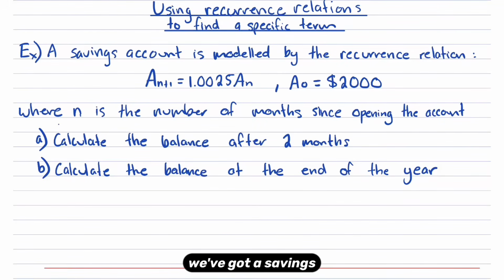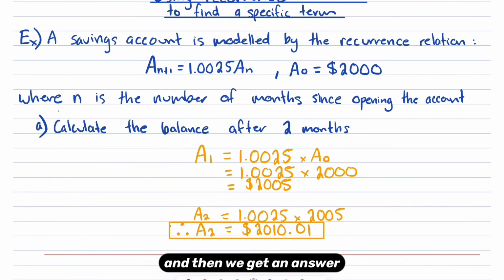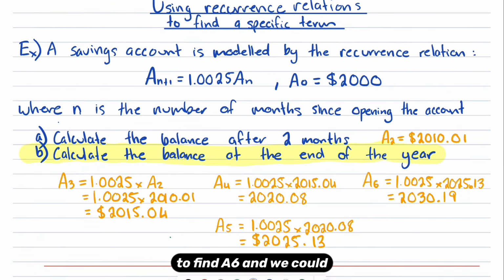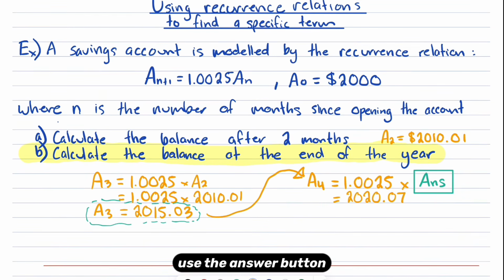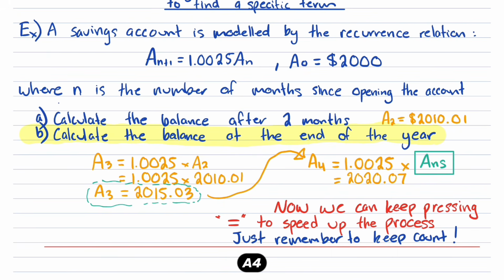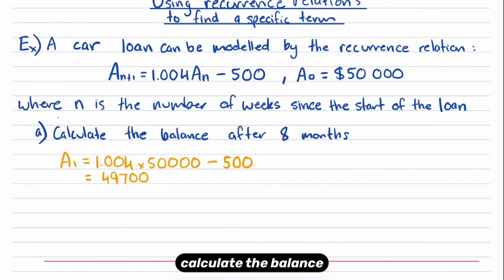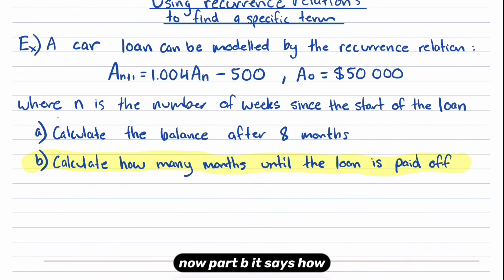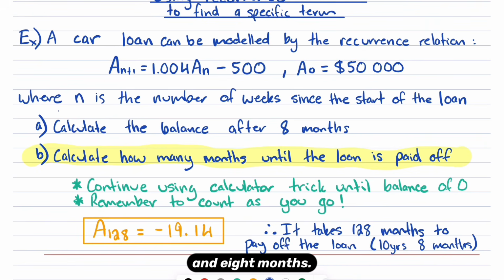Year 12 General Maths QLD - Recurrence Relations - The calculator trick!!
In this video I explain how to use 'the calculator trick' to solve problems involving repeated calculations for recurrence relation questions.